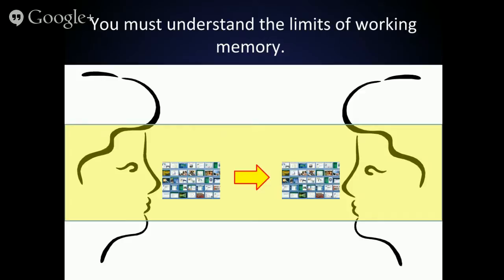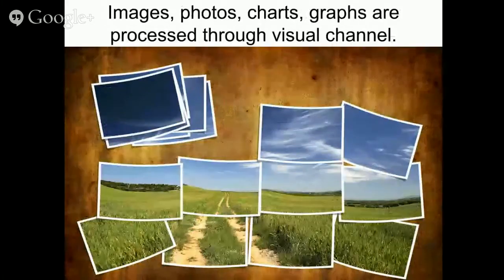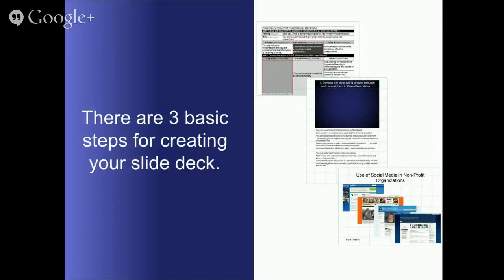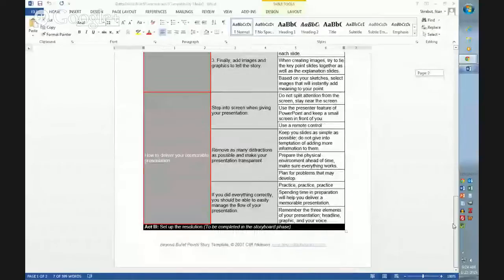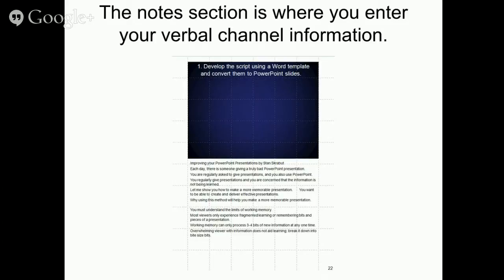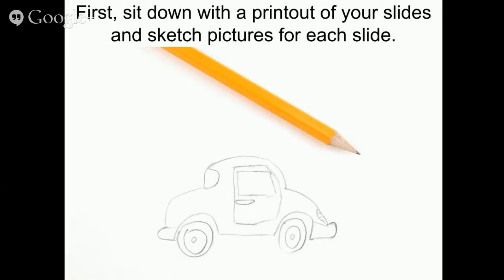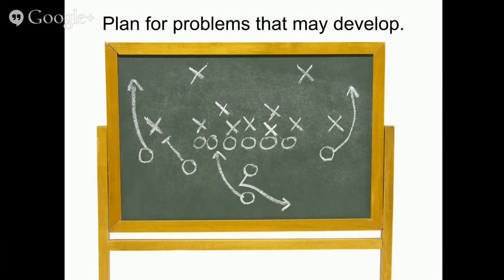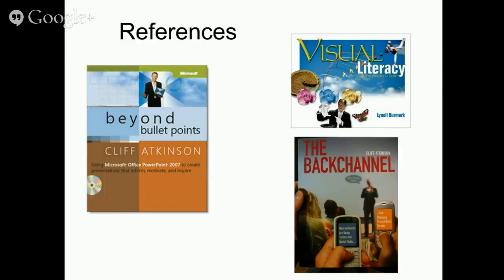SUNY JCC Webinar: Improving your PowerPoint Presentations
Using the lessons from Cliff Atkinson and Lynell Burmark to depart from the traditional method for creating PowerPoint presentations. Learn to create presentations that will actually facilitate learning.